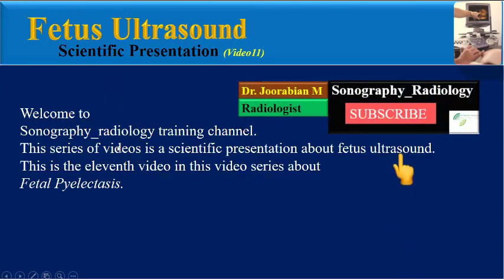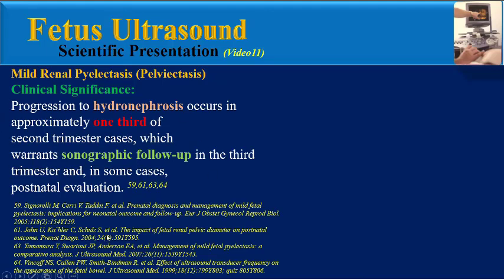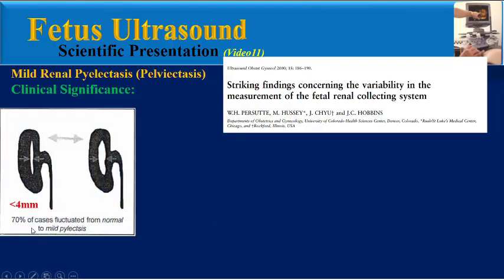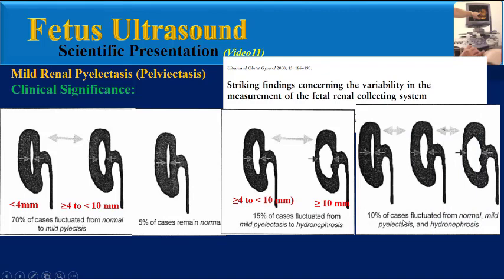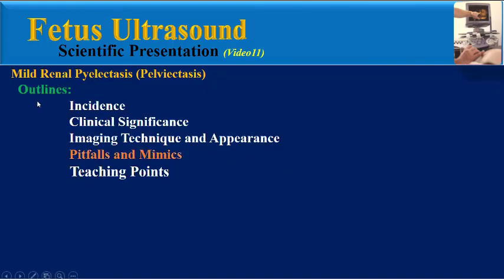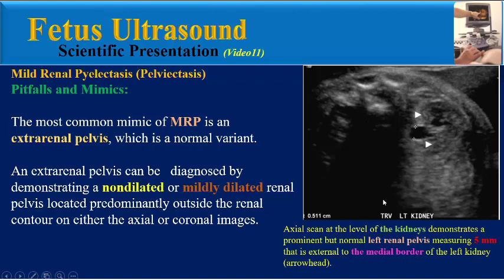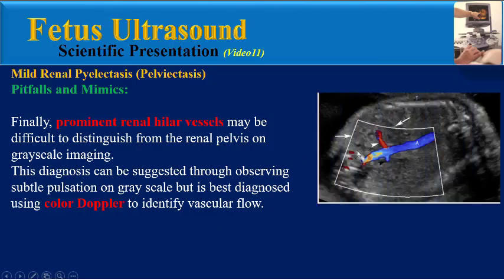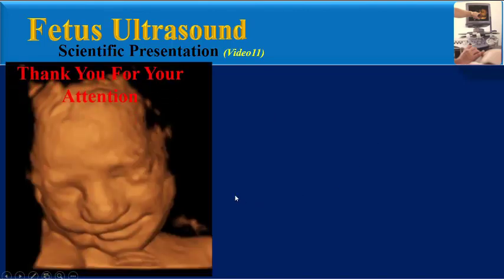Fetus Ultrasound , Fetal Pyelectasis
Mild renal pelviectasis (MRP) is estimated to  occur in 2% to 5% of all second trimester US examinations. It is one of another soft markers of aneuploidy.
You can see the incidence, clinical significance of pyelectasis, imaging technique and appearance for pyelectasis diagnosis , pitfalls and mimics in imaging findings , a few teaching cases and finally teaching points related to fetal pyelectasis in this video.
This series of videos is a scientific presentation about fetus ultrasound.
This is the eleventh video in this video series about  Fetal Pyelectasis.